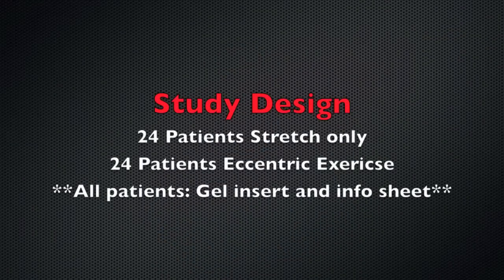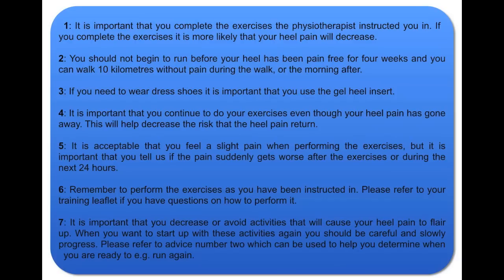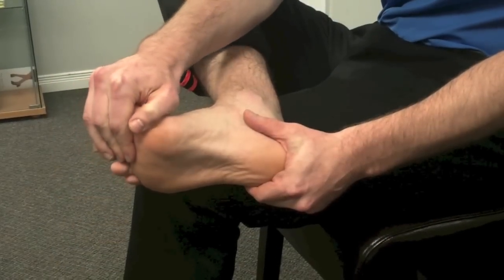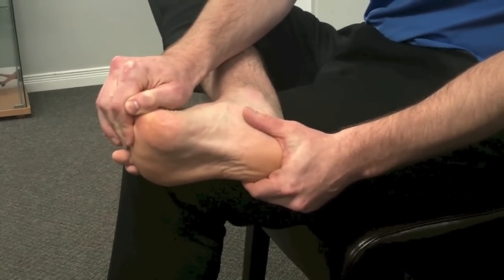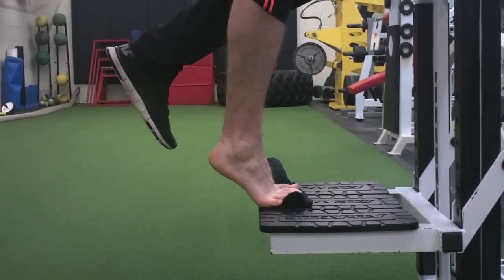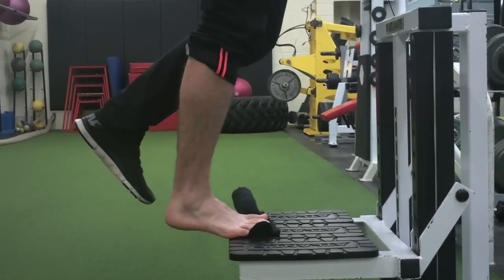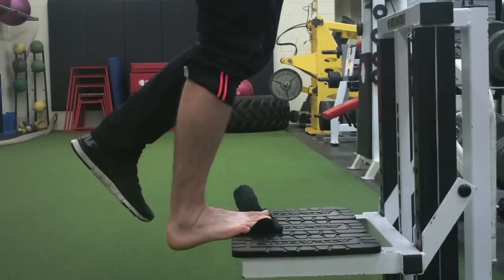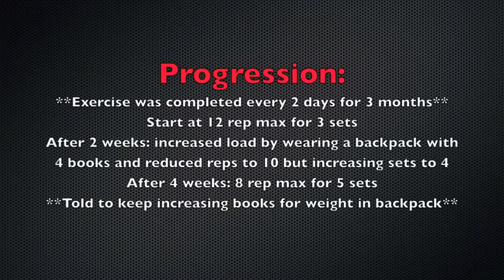Plantar Fascia Exercises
In this Therapy Thursday a recent paper on high load strength training for plantar fascia pain is outlined showing the exercise as well as progressions.  We also discuss why many general principles regarding plantar fasciitis in the therapy world are not well researched and likely are incorrect.  We finish discussing the results of the paper.